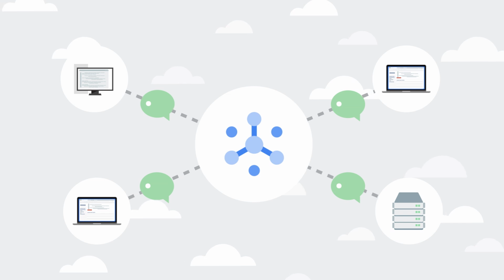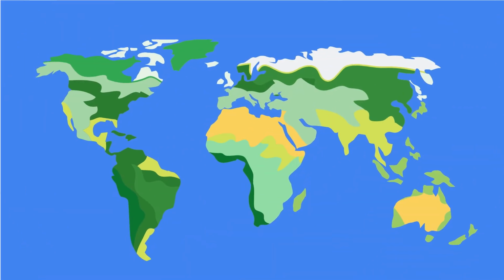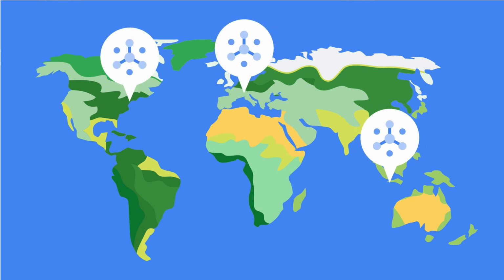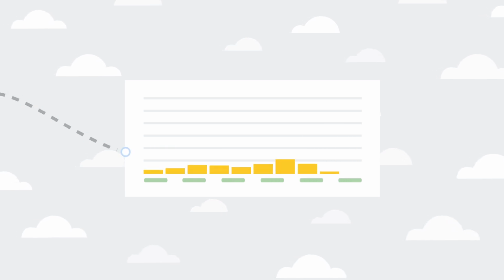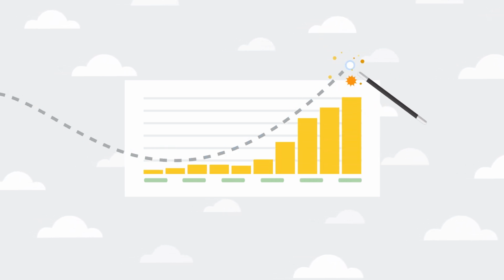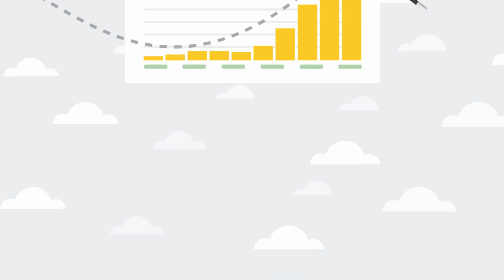Cloud Pub/Sub in a minute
Enjoying this series? Search CloudBytes to keep up with the latest videos!

Pub/Sub is an asynchronous messaging service that decouples services that produce events from services that process events. In this episode of Cloud Bytes, we speak to what Pub/Sub is and how you can use it for message storage, real-time message delivery, and much more, while still providing consistent performance at scale and high availability. Watch to learn how you can use Pub/Sub in your projects!

Product:Cloud - Data Analytics - PubSub; fullname: Max Saltonstall;